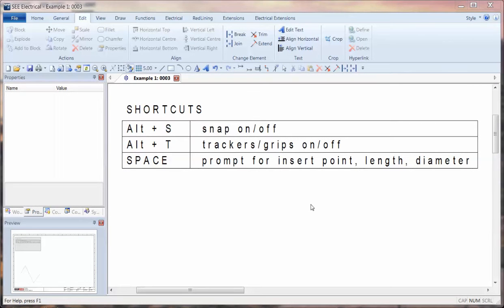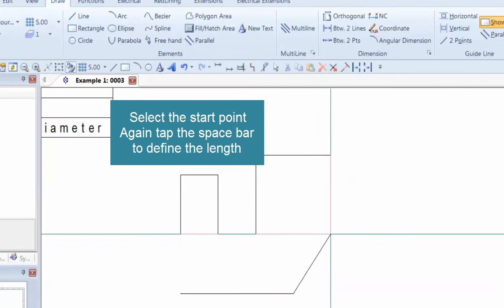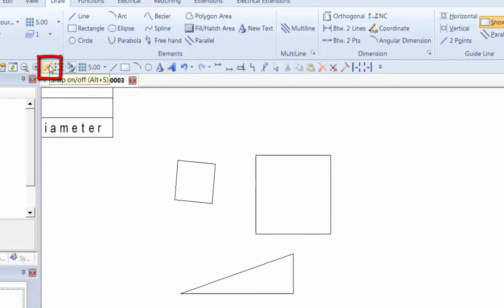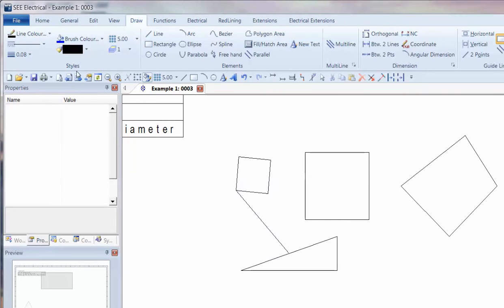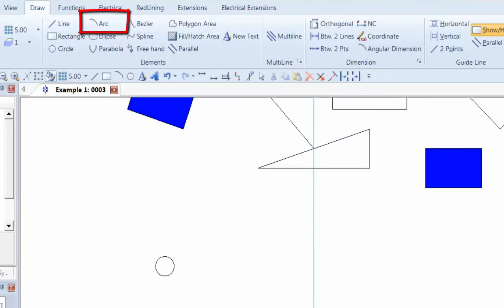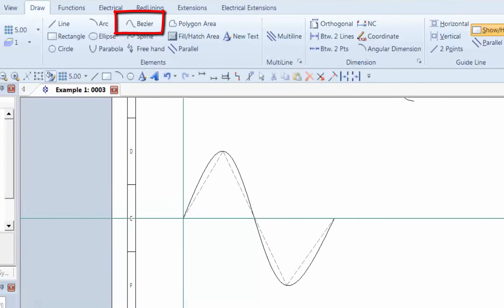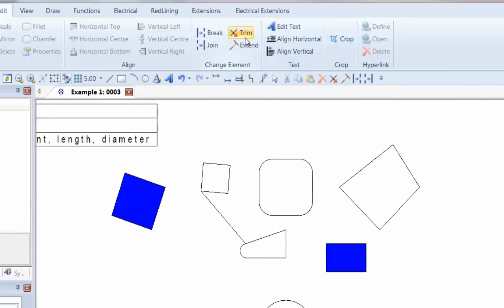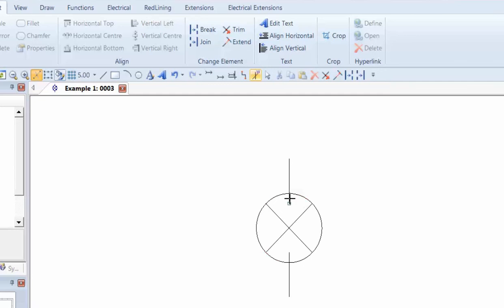Drawing Graphical Elements in See Electrical V8R1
Quick tour of the basic drawing tools for accurately defining lines, rectangles, circles and how to edit them. See Electrical provides the ability to snap, stretch and fill objects to produce professional looking schematics, overviews and layout drawings.